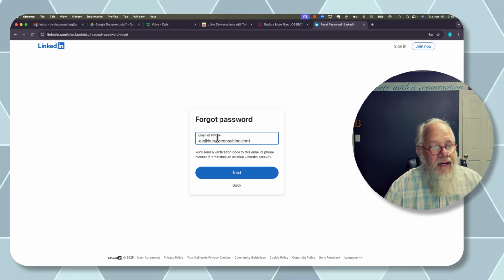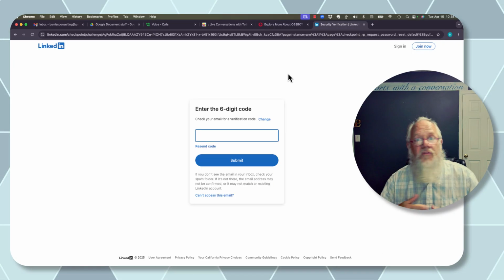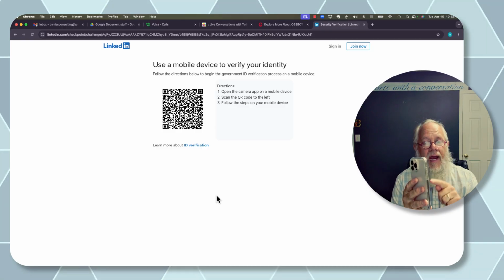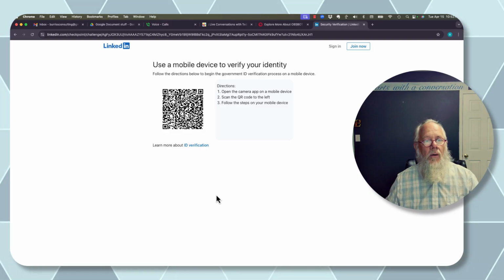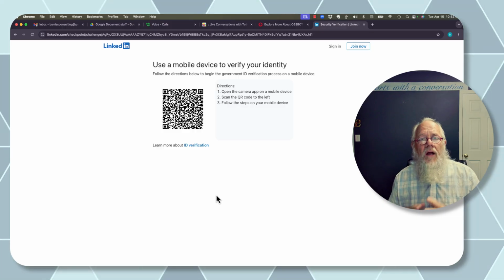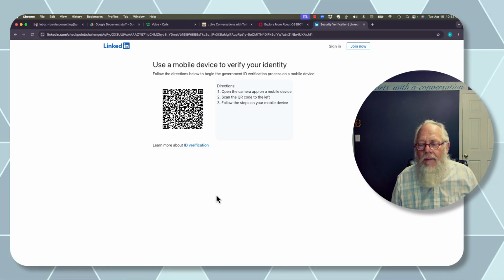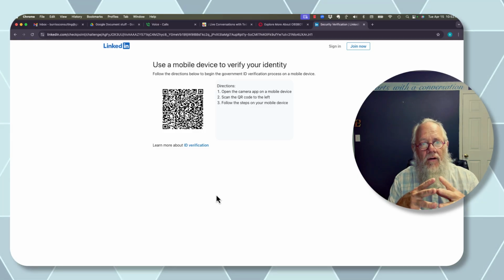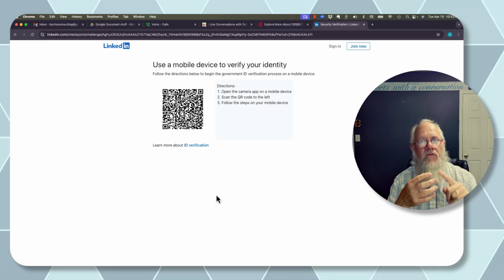Locked Out of LinkedIn? Regain access without the Email or Password - Verify Identity Steps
As of 04/28/26LinkedIn  uses Clear.com to validate IDs in the US.

Don’t worry—this video walks you through the LinkedIn Account Verify Identity process step-by-step so you can recover your account even if you’re missing login credentials.

NOTE - if your LinkedIn Profile name does not closely match your Govt Identity Name, you may not be able to recover this account with this process.

🔍 In this video:

What to do if you no longer have access to your LinkedIn email

How to reset your password when you can’t receive the reset link.

LinkedIn’s Verify Identity option: What it is & how it works.

Tips to speed up the recovery process.

What to expect after submitting your verification.

✅ Whether you're job hunting, networking, or just trying to get back into your LinkedIn profile, this guide will help you get back in fast.

📌 Need help? Drop your question in the comments!

LinkedIn account recovery
LinkedIn verify identity
Can't access LinkedIn email
LinkedIn password reset
Recover LinkedIn account without email
LinkedIn login help
LinkedIn support
Locked out of LinkedIn
LinkedIn account verification process
How to recover your LinkedIn profile